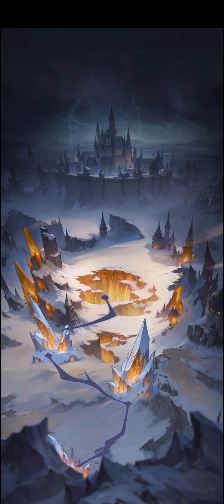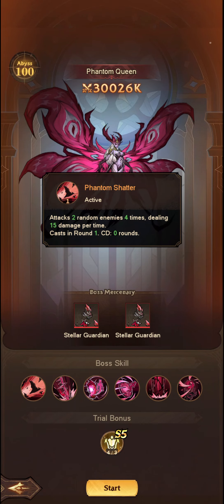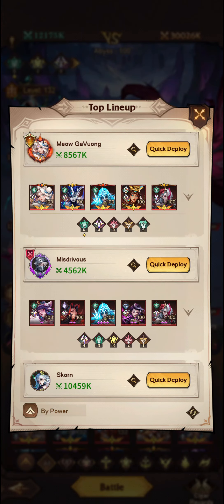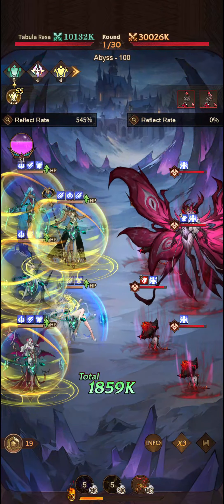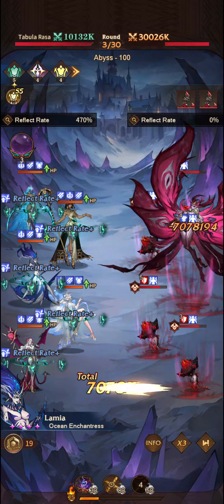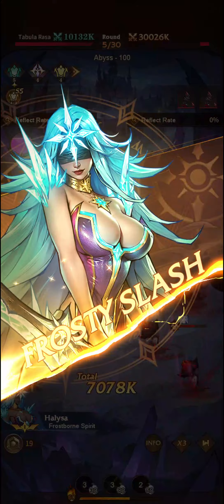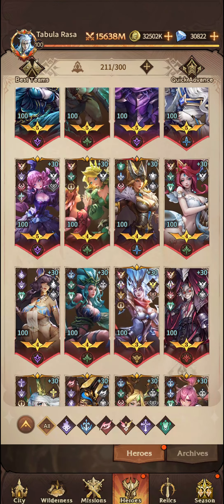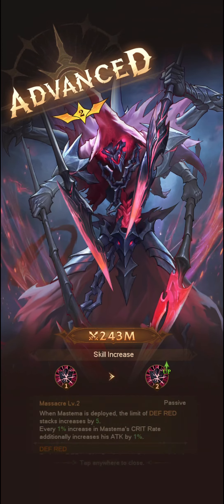OMNIHEROES | Rift Odyssey - Abyss - 100